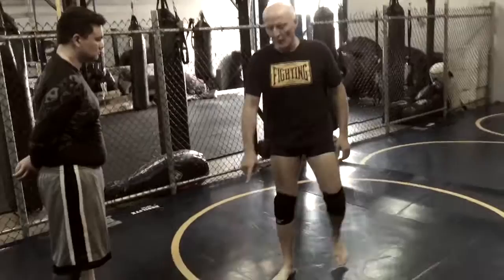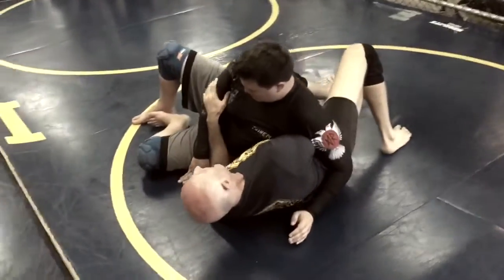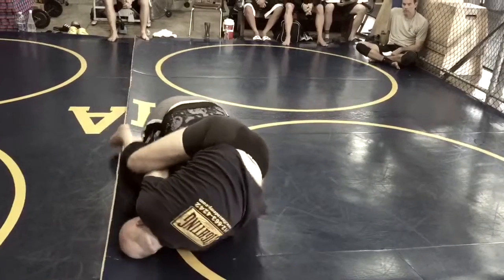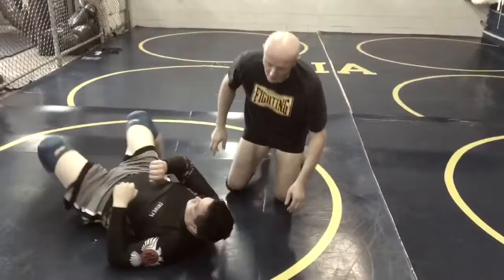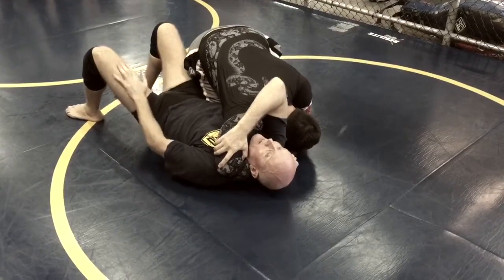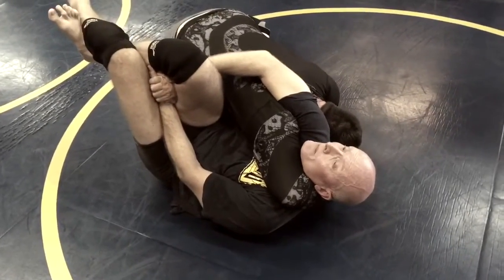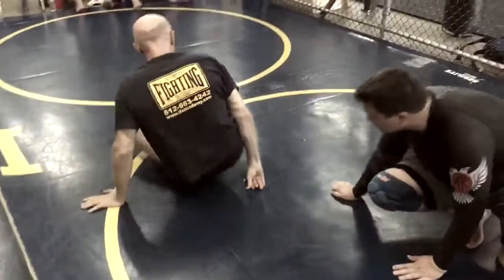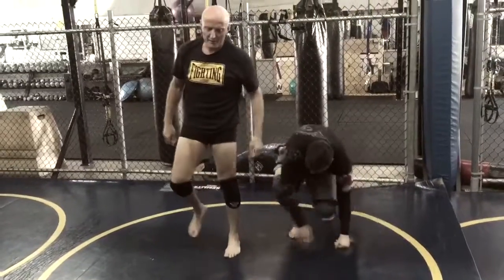Countering and Escaping the Arm Triangle - IFA Academy Austin Texas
IFA Academy chief instructor Frank Benn reviews a technical grappling sequence and shows how to escape and counter the arm triangle. IFA Academy - 9603 Saunders Lane - Austin, TX